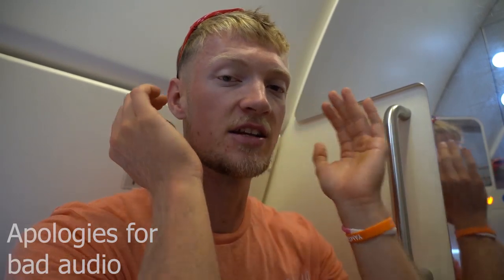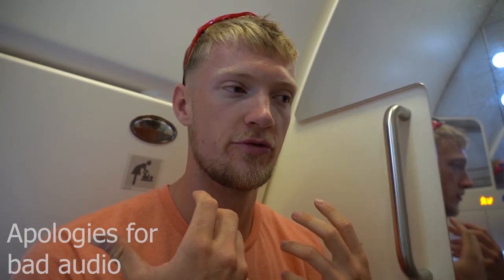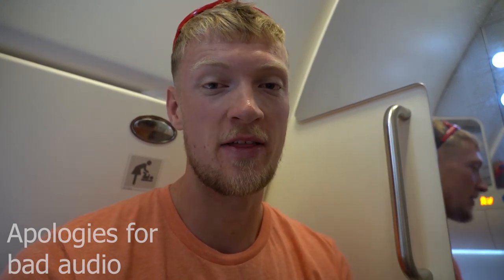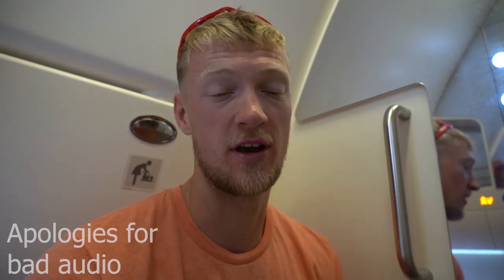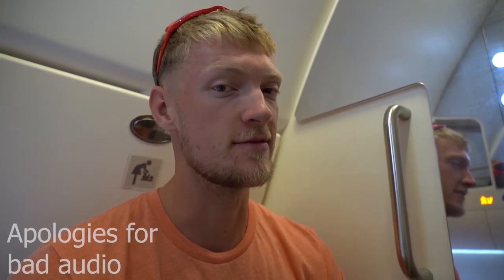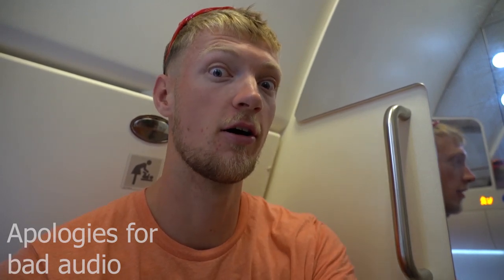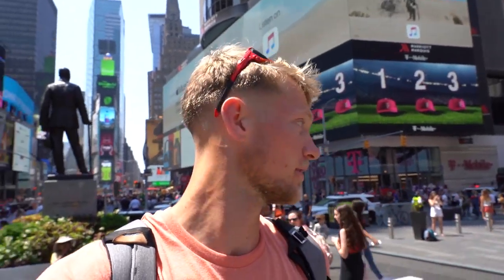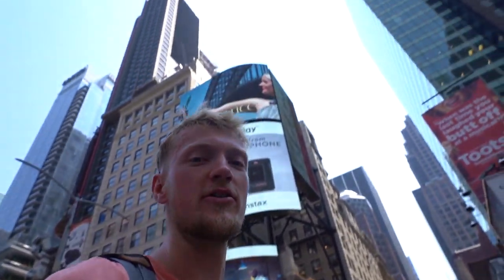TRAVEL VLOG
Join me as I head out of the country on a wee adventure before I get started on what I am here for!

A little bit of exploring and a really good refresher just by such a drastic difference in environments! It is amazing to be standing in such a quiet and peaceful place in the morning and in the afternoon in the complete opposite. It really hits the mind hard and give a new perspective!

For YAMSQUAD merch, head to yamsquad.com. Merch is always changing!